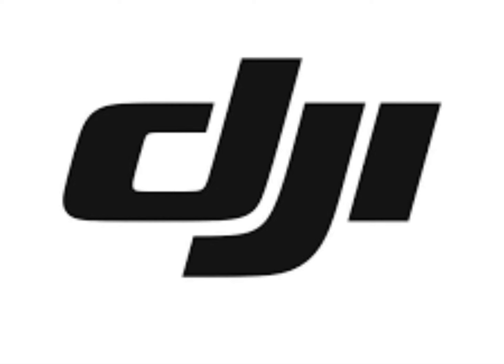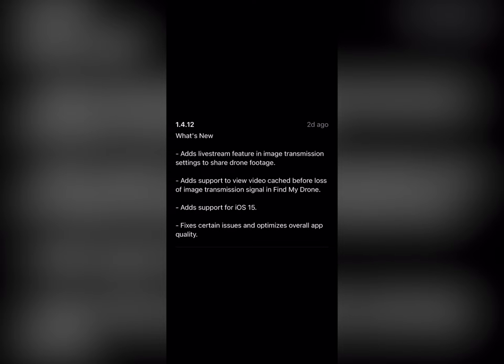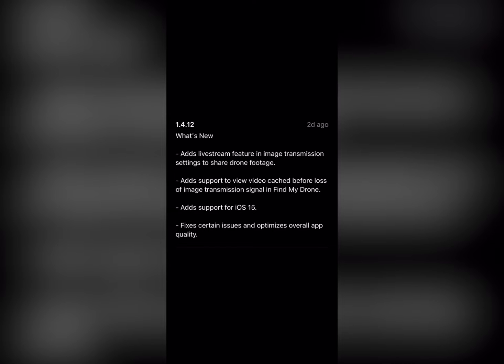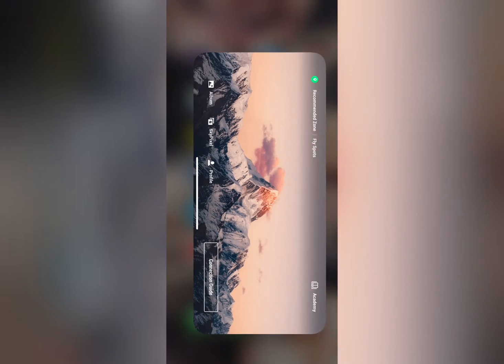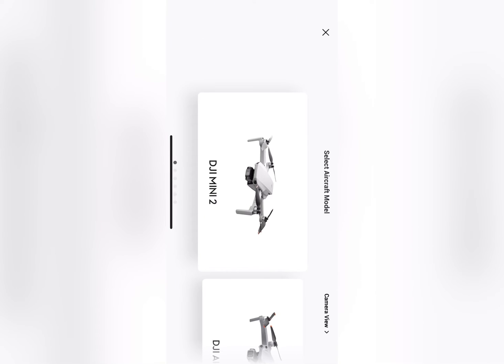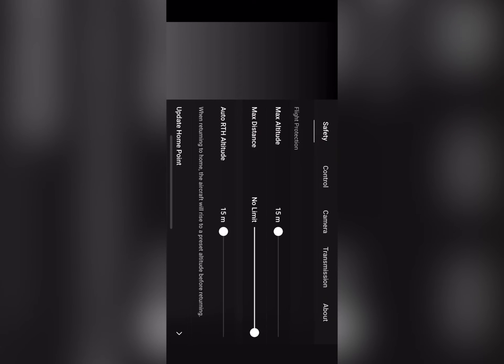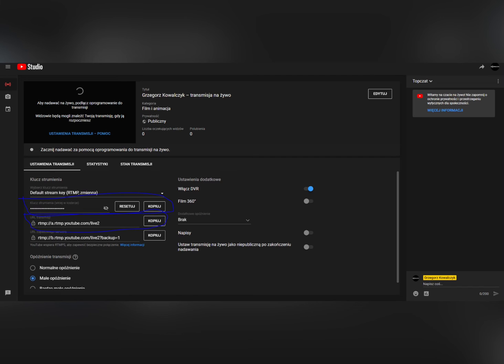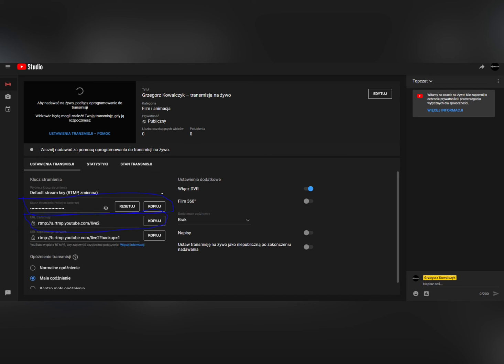Dji Update 1.4.12 Live Stream from your Drone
A new streaming feature in image transmission settings that allows you to share drone footage in real-time
Support to view video cached before the loss of image transmission in Find My Drone
Support for the just-released Android 12, which is expected to arrive on Google Pixel phones in the next few weeks, and Samsung Galaxy, OnePlus, Oppo, Realme, Tecno, Vivo, and Xiaomi devices later this year
A fix for certain issues and optimization of overall app quality
Live streaming from a DJI drone

Admittedly, it's the new live-streaming feature that would attract most DJI users. It allows you to stream the drone video to different platforms, using a communication protocol called RTMP (Real-Time Messaging Protocol) that was developed by Macromedia and is now owned by Adobe.

Your smartphone's internet connection would serve as the uplink, with the app asking you for a "Stream URL" and a "Stream Key" to establish a connection. You have the ability to choose between 720p and 1080p resolution and 5 Mbps or 3 Mbps bitrate.

dji fly app
Dji updata 1.4.12